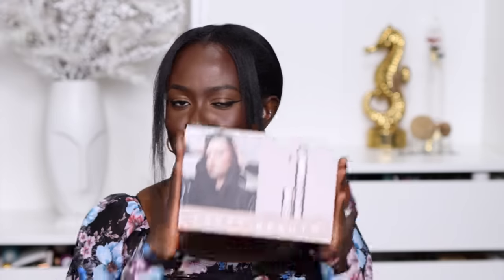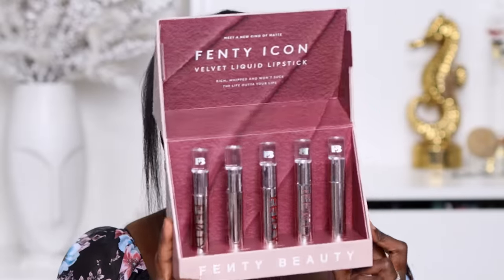Fenty Icon Velvet Matte Swatches : All Five Shades | Ohemaa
Siisss lets try the Fenty Beauty Icon Velvet Matte Lipsticks and see what they are all about..

Juvia's Place (Matte Foundation)120 (or 110)